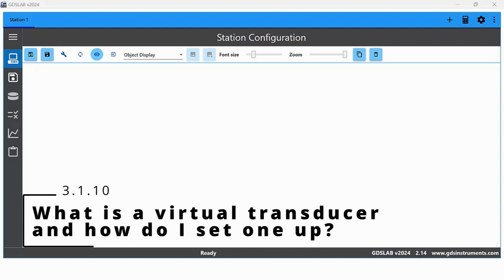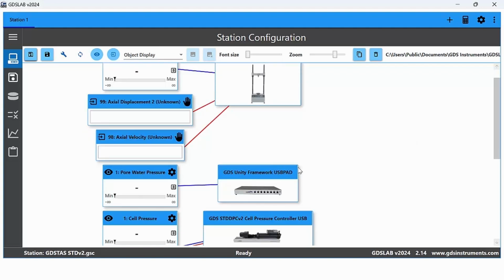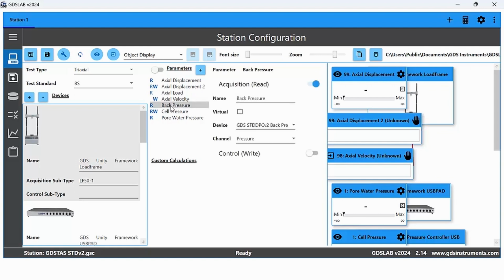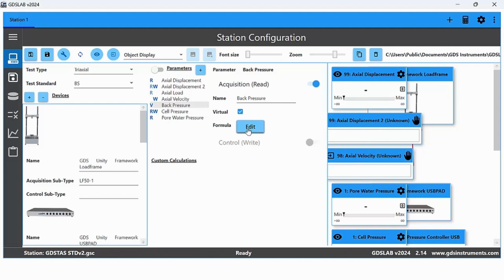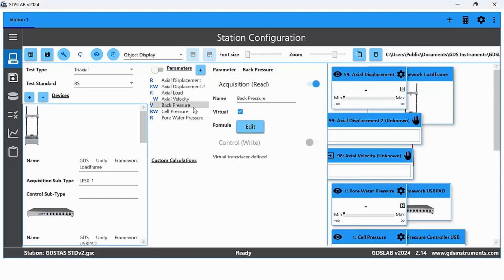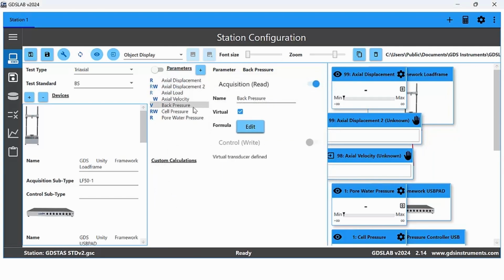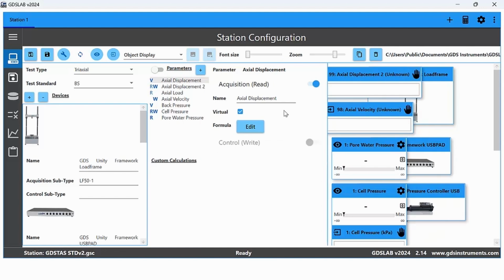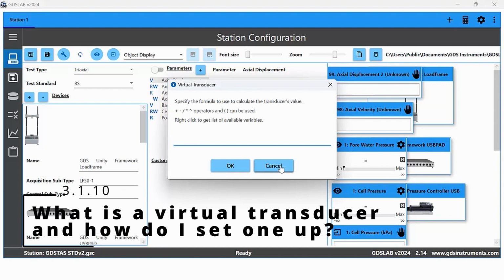GDSLABv2023 Video Guide: 3.1.10 What is a virtual transducer and how do I set one up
This video details an overview of what it looks like to use GDSLABv2023 Recording software

Video transcript:
Hello and welcome back to this how-to guide for our GDSS software. In this video, I would like to show you the concept and how virtual transducers work.

First thing I'll do is just open up a station as an example. There's no devices connected to my computer at the moment, so we'll try and find some that we're going to carry on anyway. You can see we have a load frame, a serial pad, a USB pad, and two controllers. So very, very typical tri-axial setup. What I'm going to do is go into edit mode of the system builder and give an example that,

let's take the back pressure, which is currently red from the controller. If we didn't have the controller or we didn't have any way of reading that pressure, I could click on here, this box, and set up a virtual transducer. And it's virtual because it doesn't exist.

And we set up, once it's virtual, we can set up a formula for what parameter will be read and calculated into those raw data parameters.

So as an example here, our back pressure, very, very similar to the way we do custom calculations, which is another chapter in the handbook, I could say that back pressure was always read as a crazy example, cell pressure minus 20 kPa. So if the cell pressure is reading 100 kPa, it will always read the back pressure, in this case, as 80 kPa.

Maybe you've got a manual test running and that's how you're running the test and you just don't have a transducer that's going to be able to measure that.

So there, that will set up that back pressure as a virtual transducer. So a transducer that doesn't exist, but we want one of these primary parameters to be set based on a calculation.

Now maybe a better example might be axial displacement. If I just click on here, axial displacement, I might want to set this as a virtual transducer.

Perhaps if I did have two axial LVDTs on the sample, one on each side of the sample, and I wanted to write in this formula, haven't got any, but I wanted to write in this formula, axial LVDT1 plus axial LVDT2 divided by 2, then I've set up a virtual transducer, which will nicely give my axial displacement as the average of the two. So that I think is a better example of how a virtual transducer can be used.

I hope that helps. Thank you.